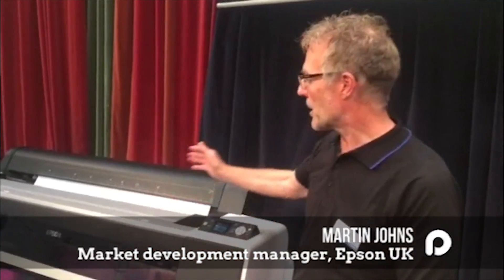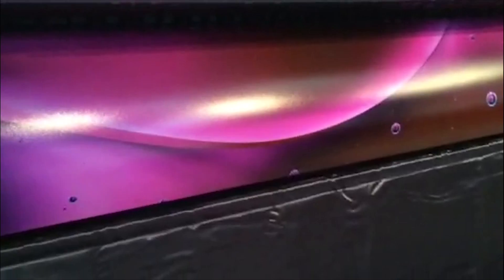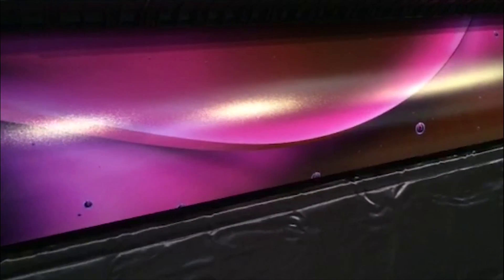Epson releases the SureColor P-series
Martin Johns, market development manager at Epson UK, explains how the colour capabilities of the Epson SureColor P-series sets it apart from its competitors